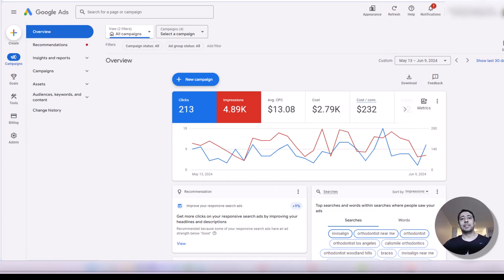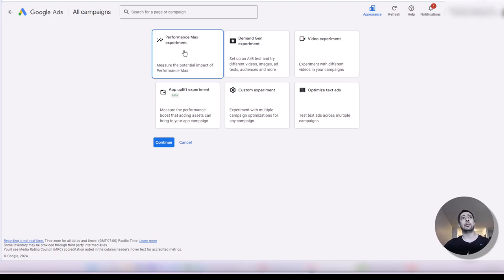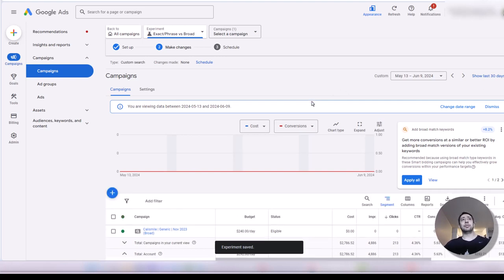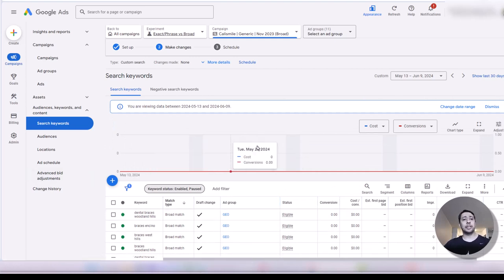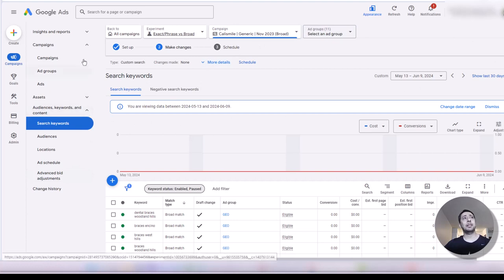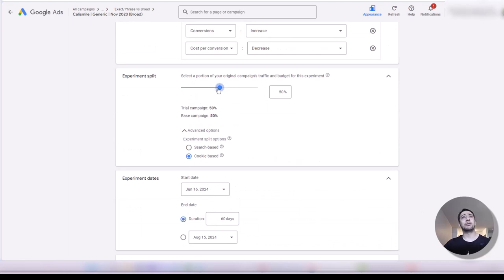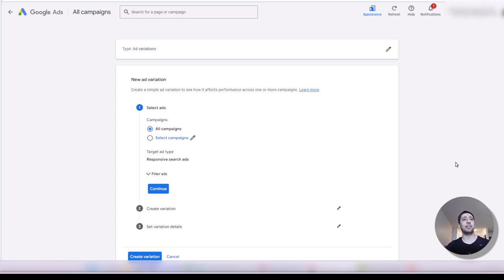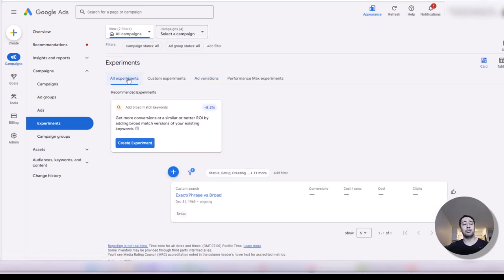Experiment and Ad Variation in Google Ads (A/B Test)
Google Ads provides you with tools to run A/B test in your campaigns. In this video, I will walk you through the Experiment tool in Google Ads so you can learn running successful tests in your account.

00:00 Intro
00:54 Experiment
14:05 Ad Variation